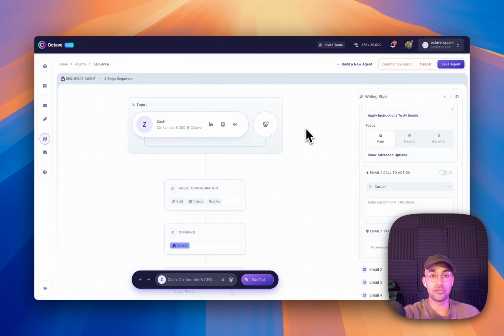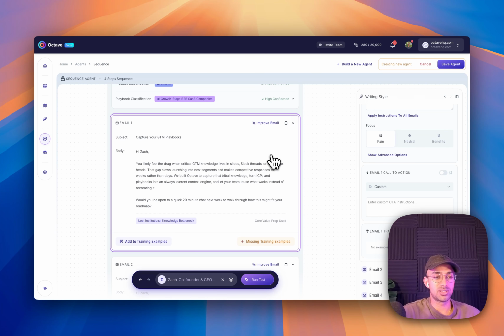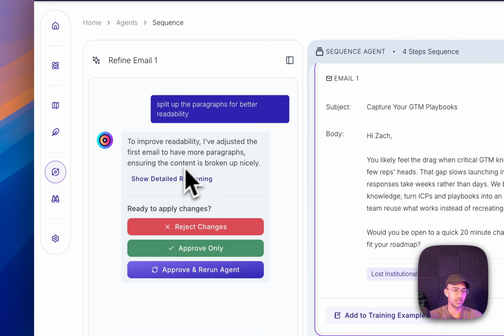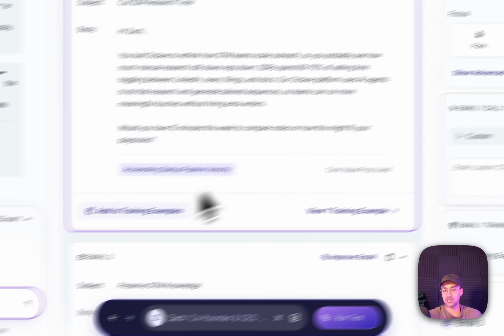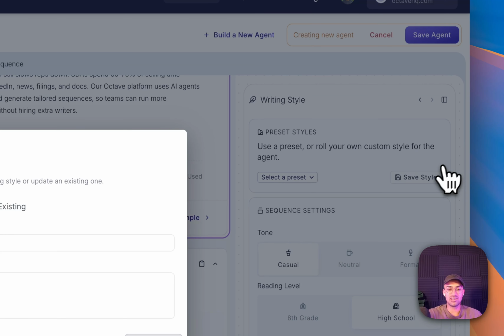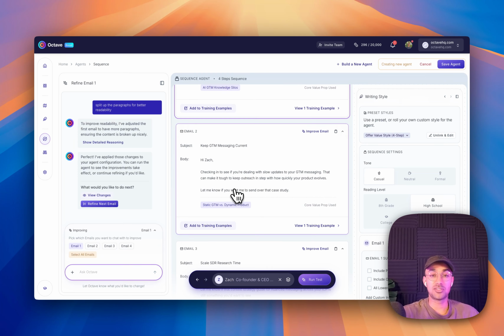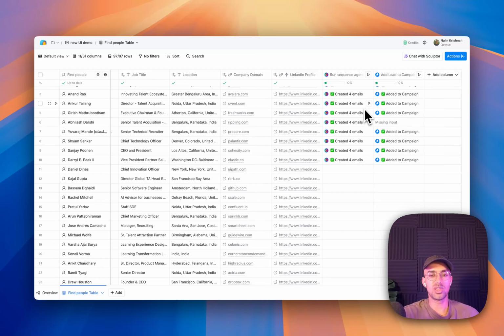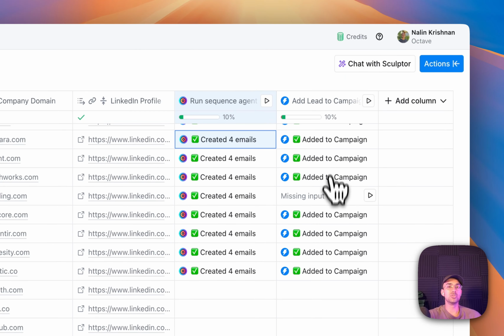Sequence Agent #4: Testing & Deployment